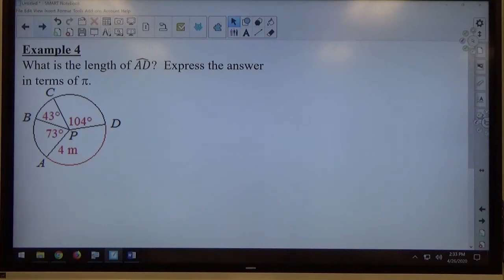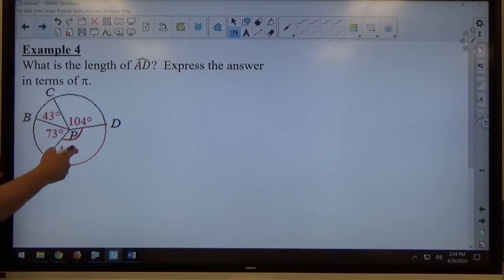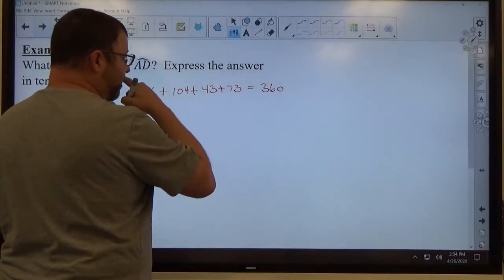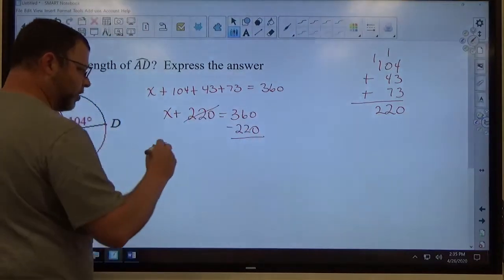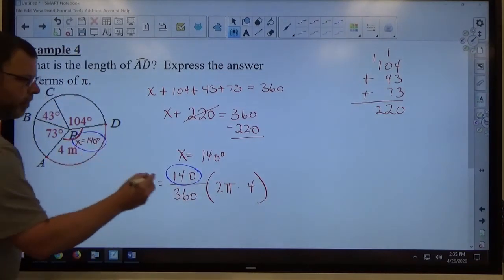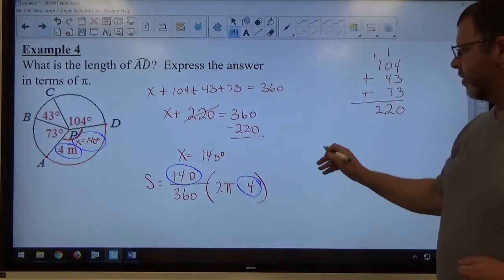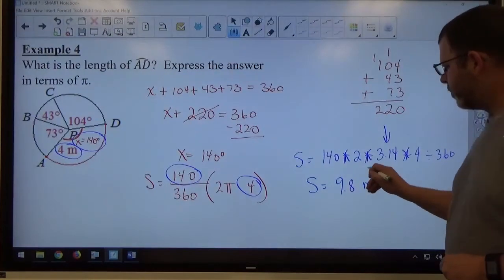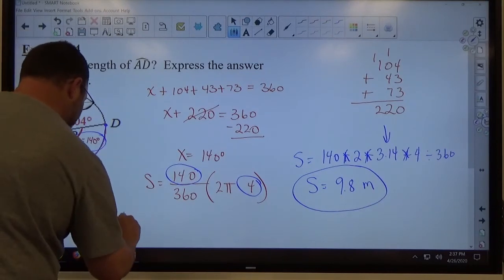Geometry Chapter 10 1 Example 4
Find the length of a circular arc given all but the central angle needed in degrees.